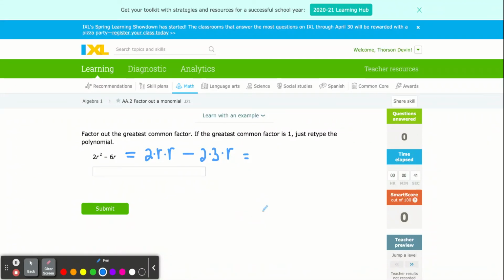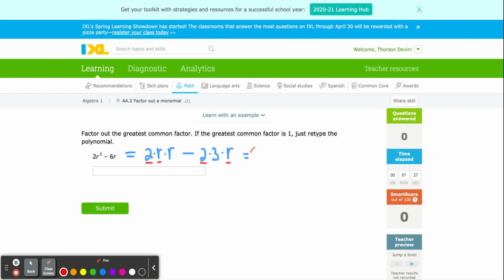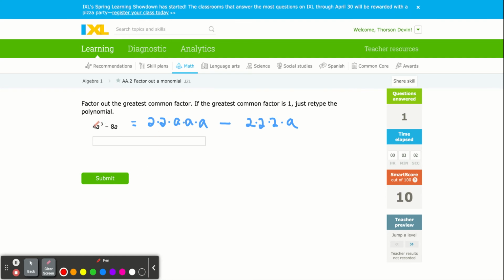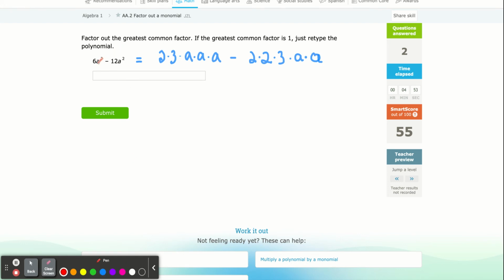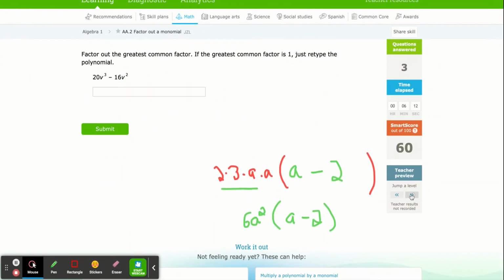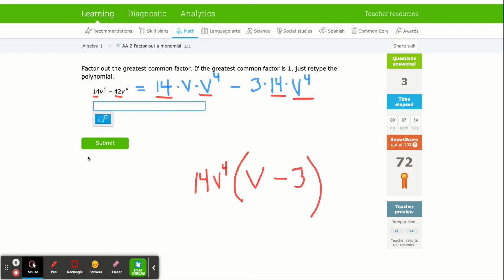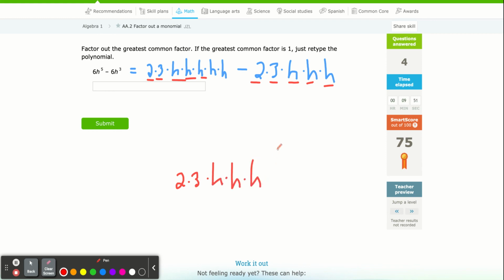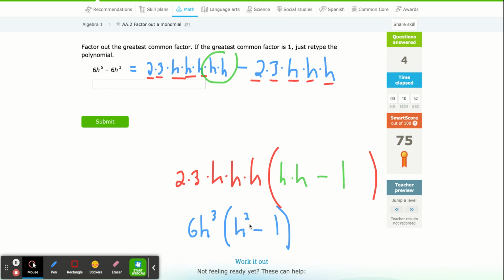IXL - Factor out a monomial (Algebra 1 practice)